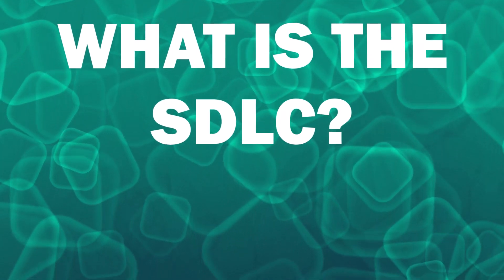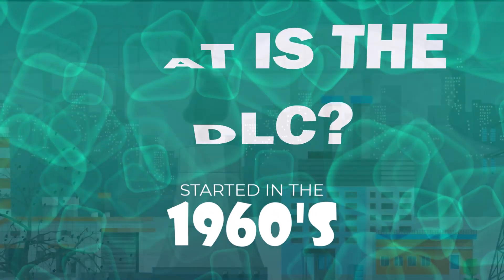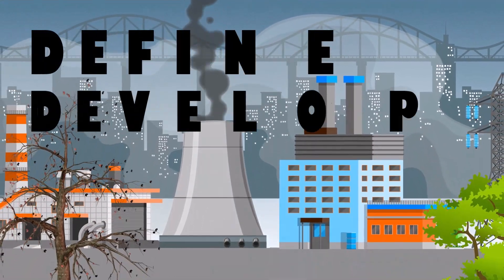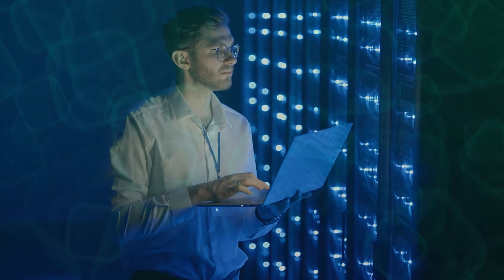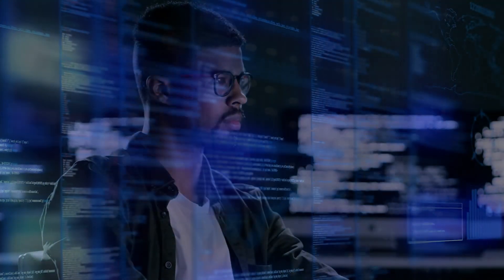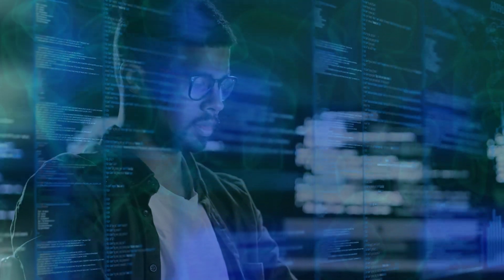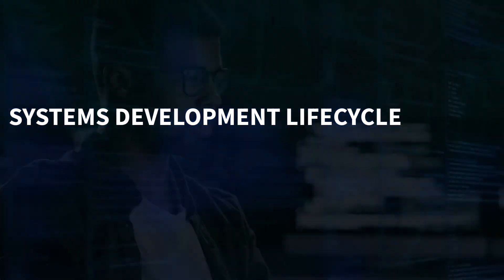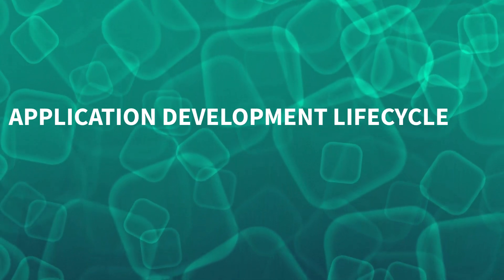#7 What You Don't Know About The SSDLC in 2 Mins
What is the SSDLC vs the SDLC?  What is the difference between the SSDLC and the SDLC?  Why you should always be using the SSDLC?

This is video #7 in the CCSP cloud security series

ISC2 Certified Cloud Security Professional Exam